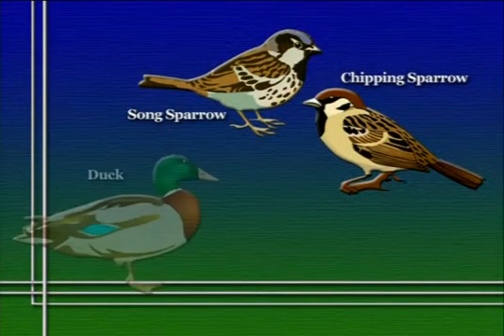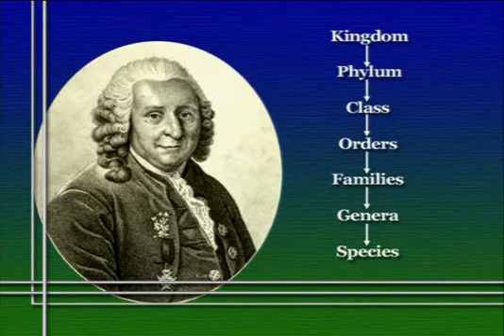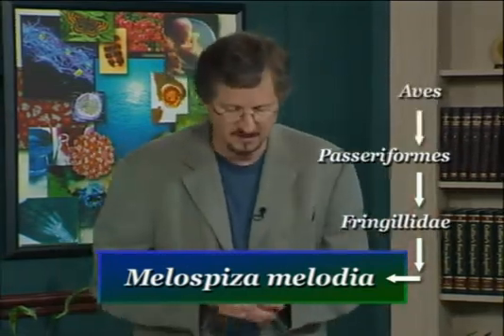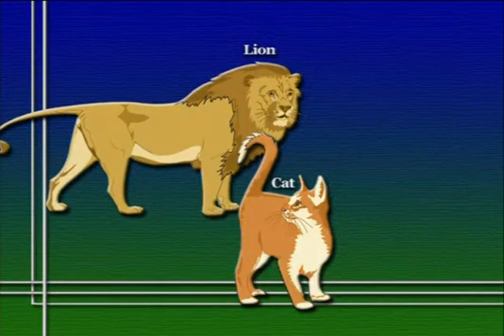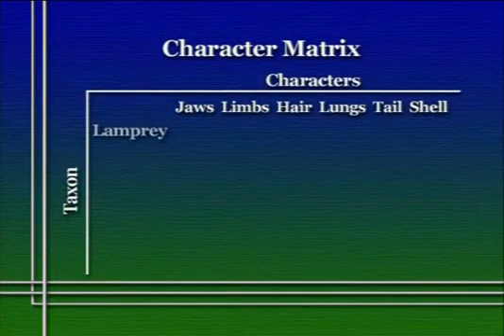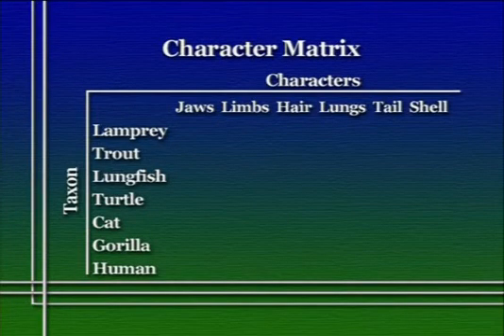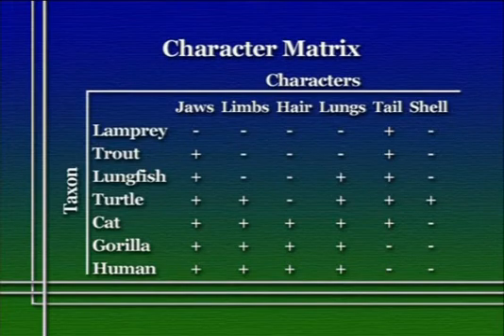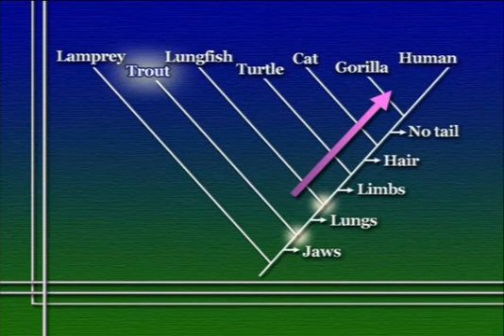23 Reconstructing Evolution